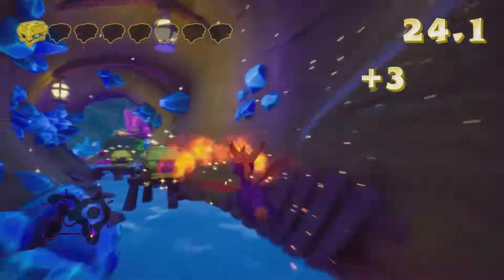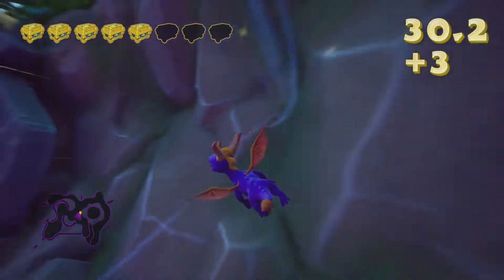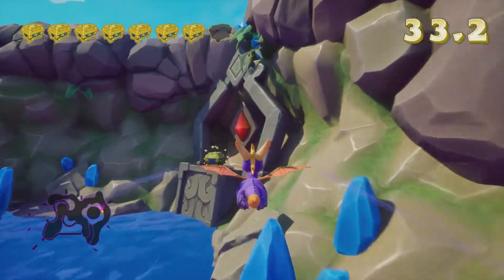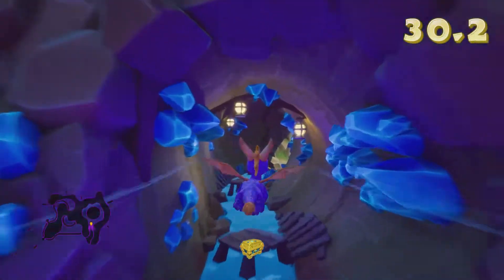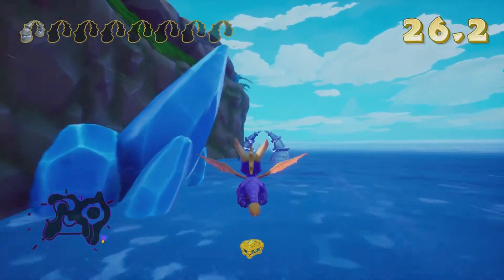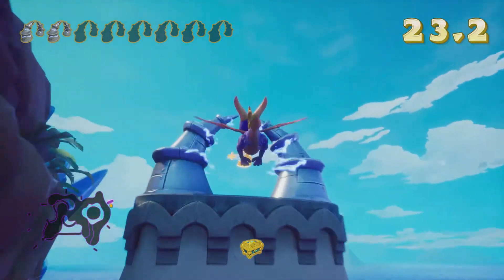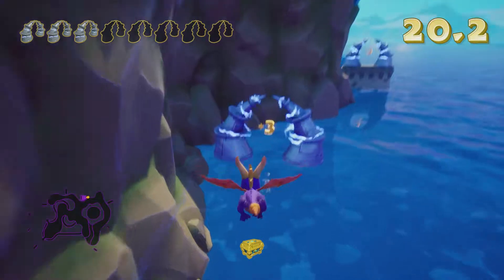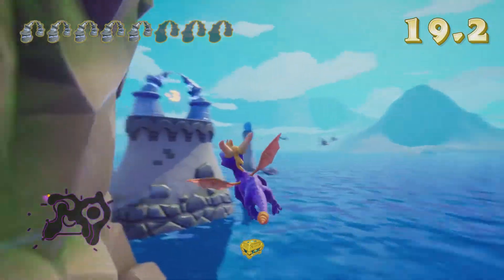Spyro the Dragon: Sunny Flight - All in One gems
GamerTags:
Ben - Zilao
James - Vykid
Josh - Magnolia Faith
Piers - Pilchard Pie
Wilson - W I L S O N 99
Ethan - Insany101
Conor - UnlivedTen84
Rex - Rexalynn
Jay - Avirex
Xan - Spiker83